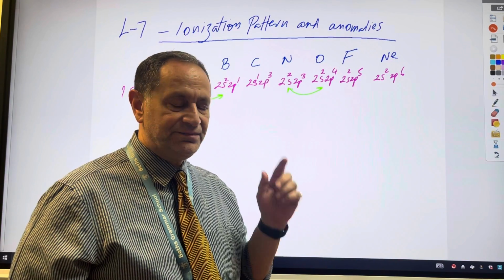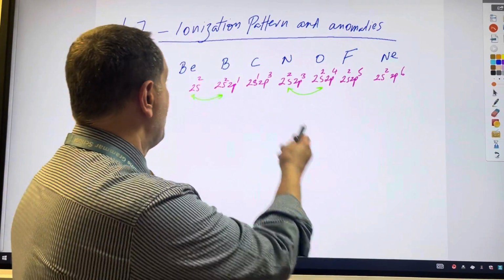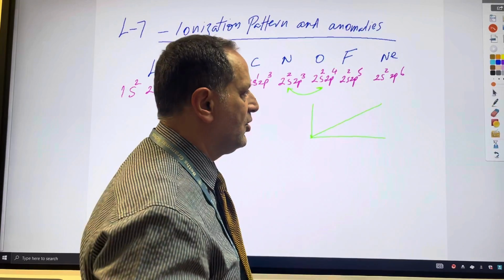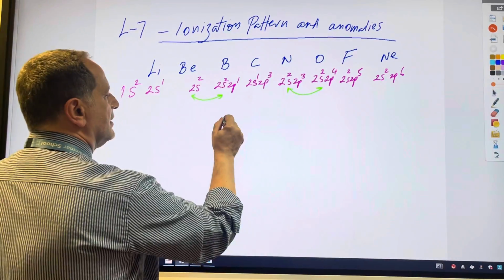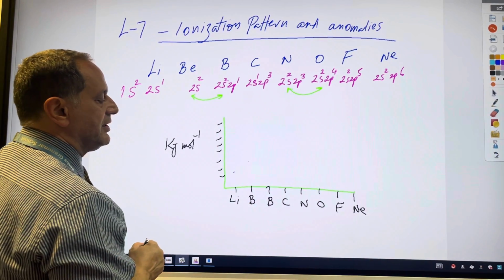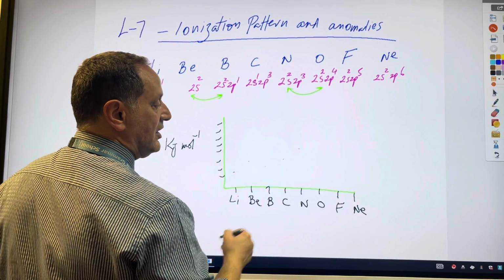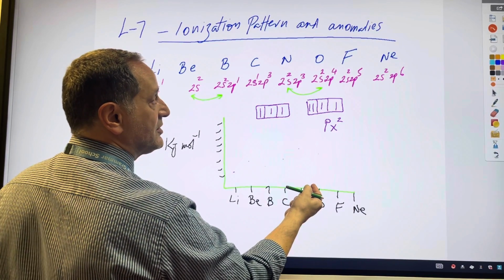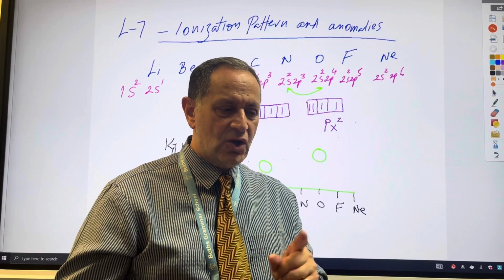14 October 2025